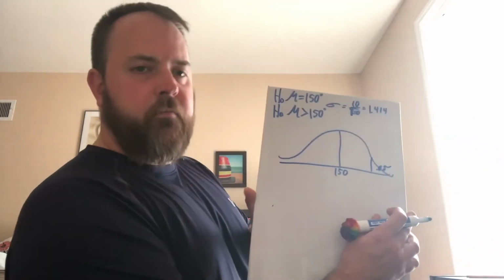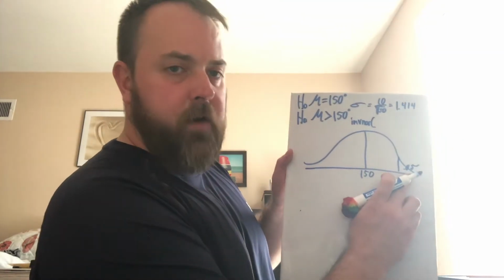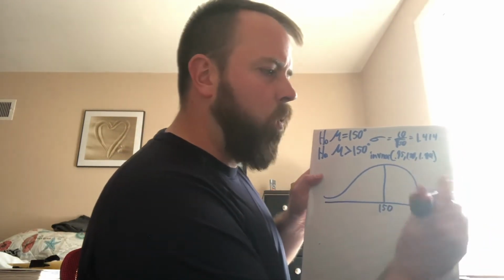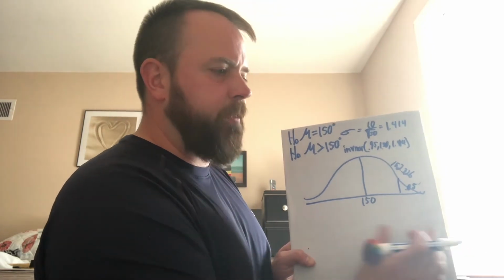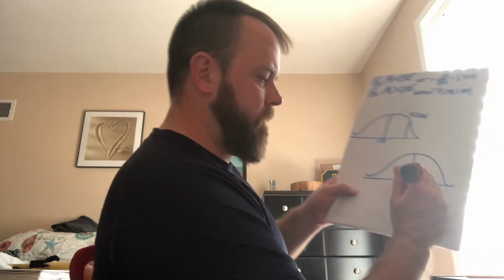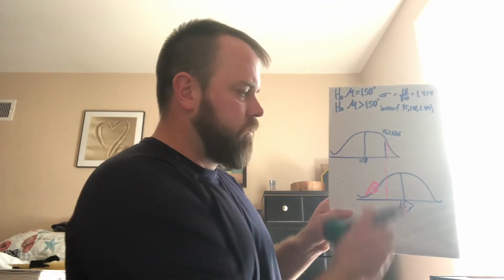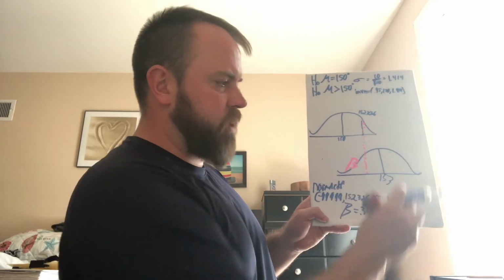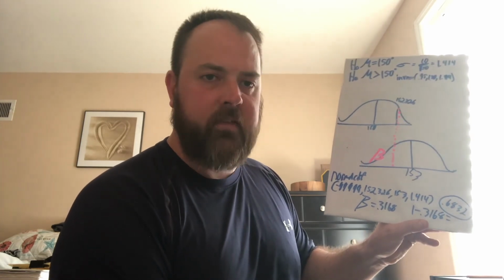Finding Power example 3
Finding Power